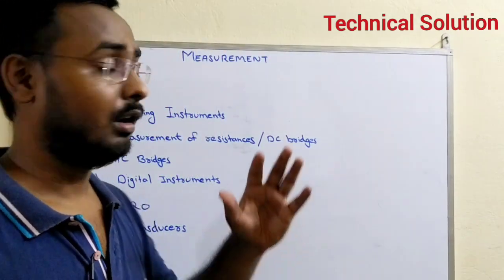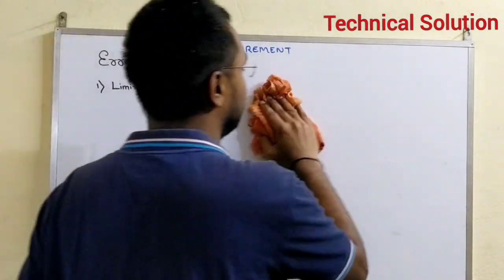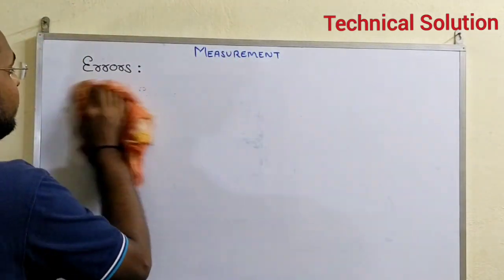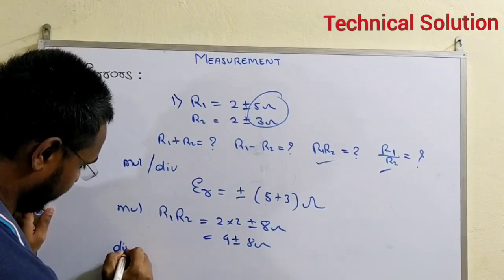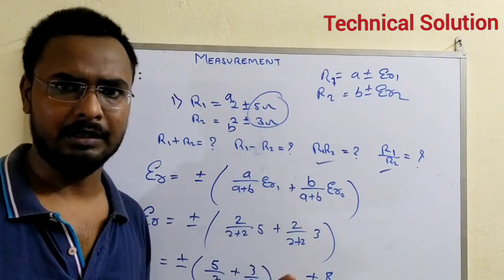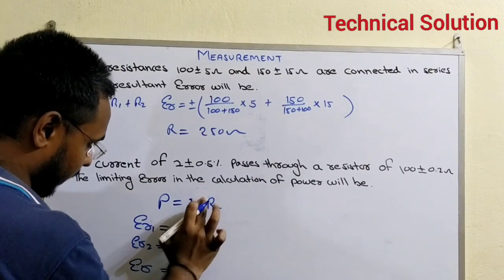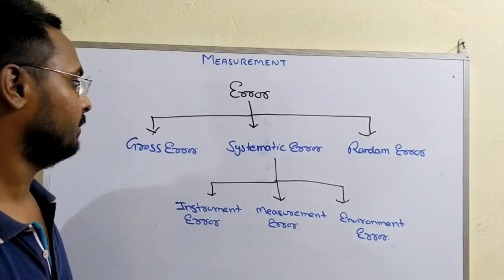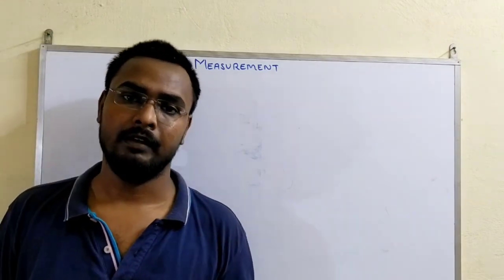Errors in measurements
First topic in measurements very important for ESE.